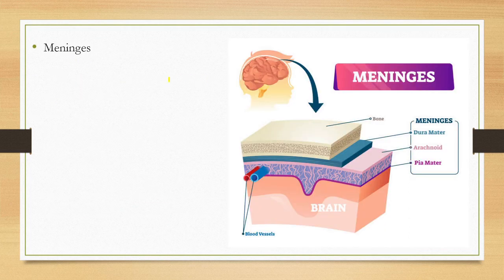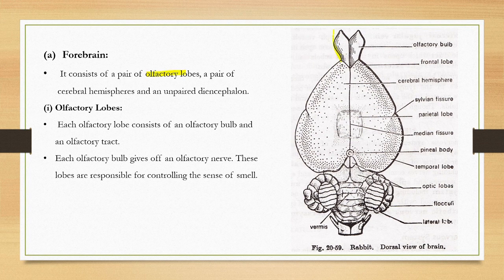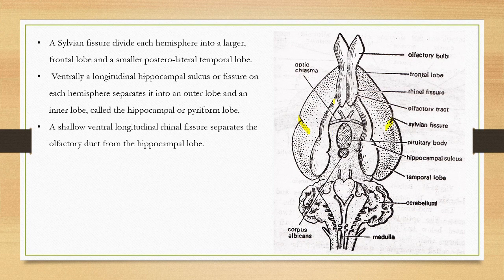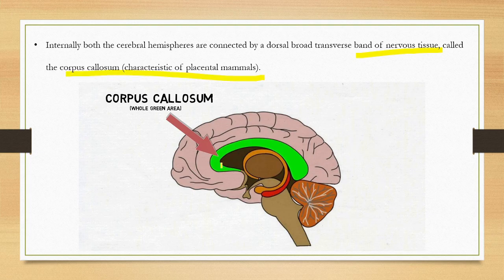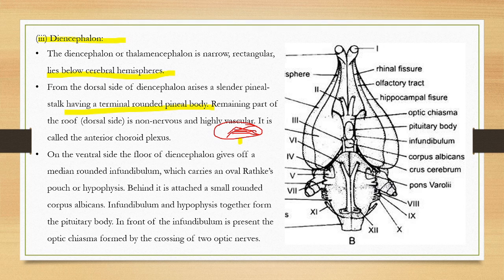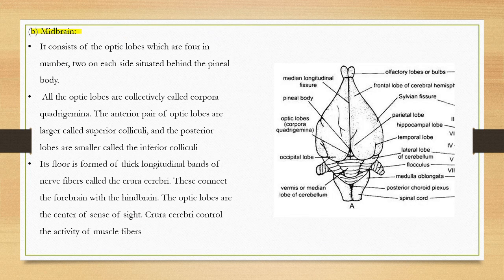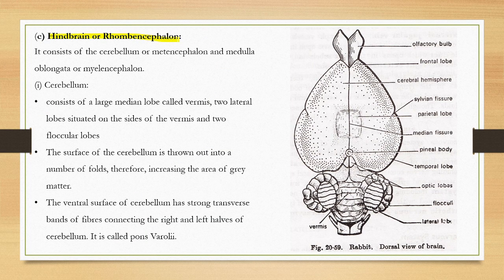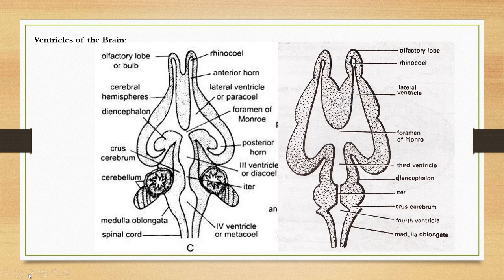Nervous system-Rabbit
Brain II  Spinalcord